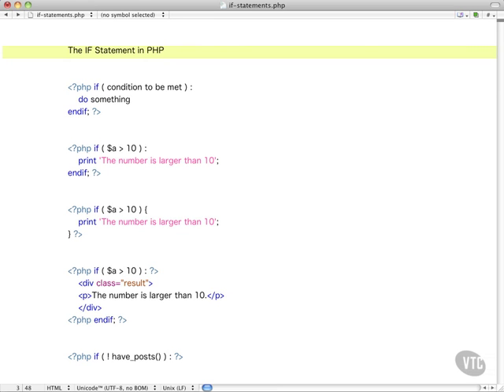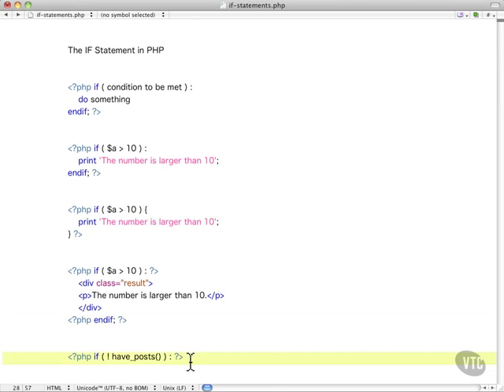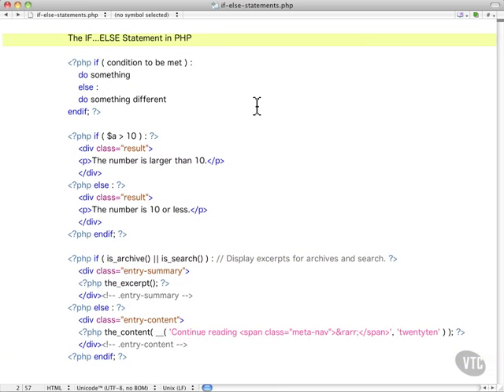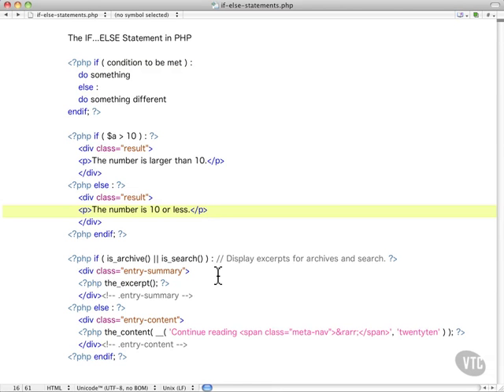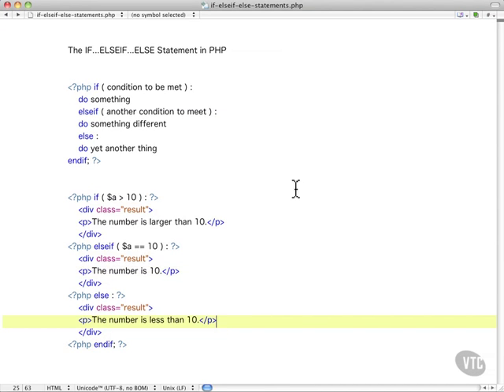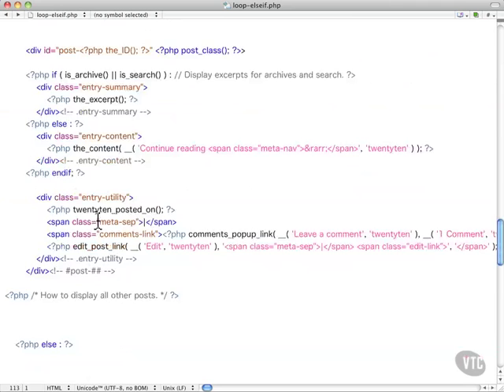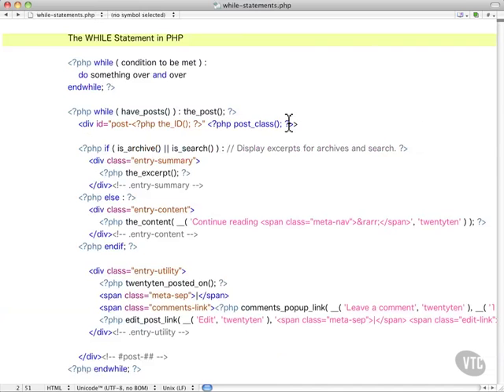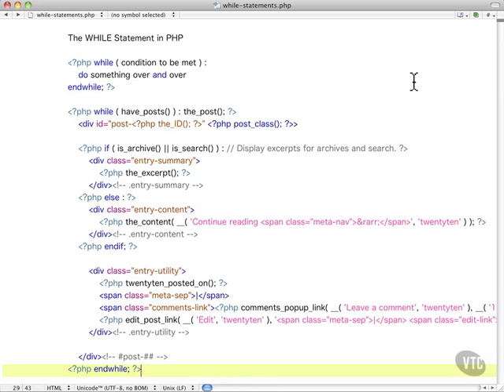0802 PHP Basics pt 2